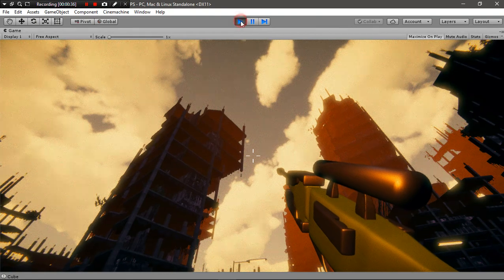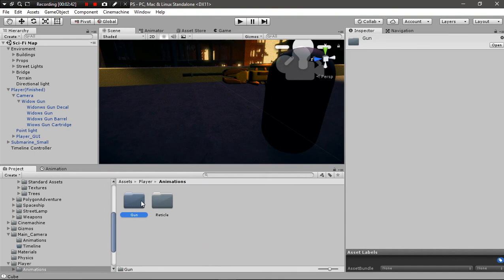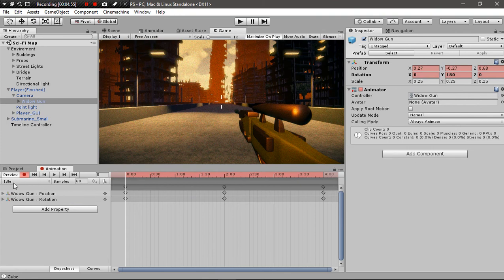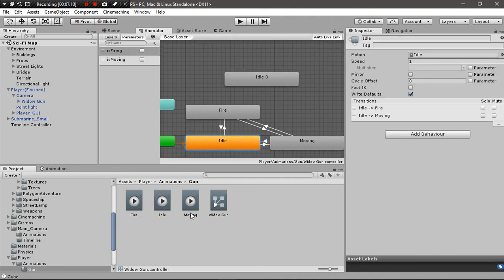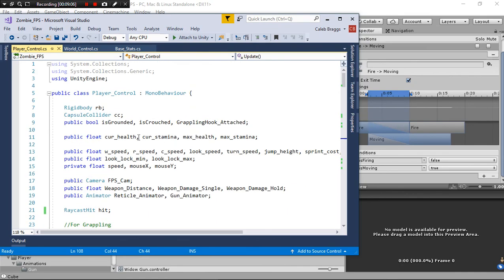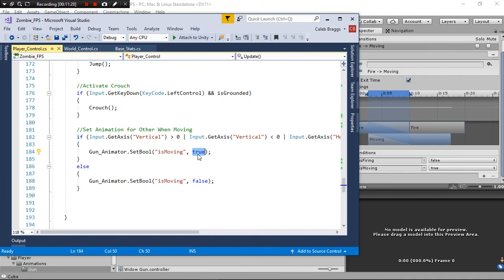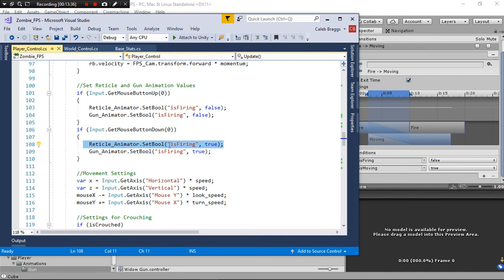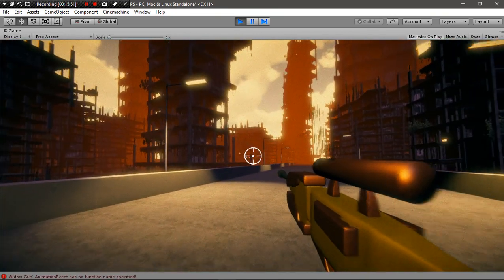Now to Setup an Attack Animation for your FPS Character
Shows how to setup an Attack, Idle, Moving Animation for your FPS Character